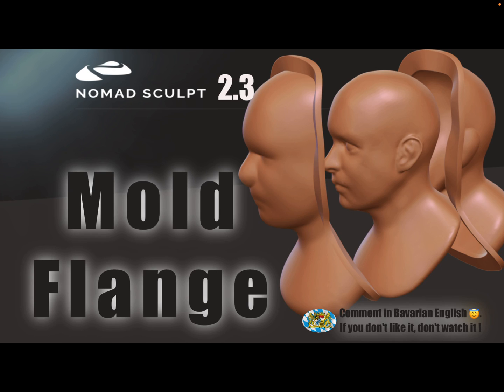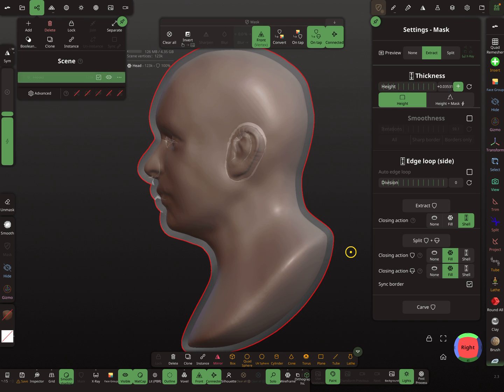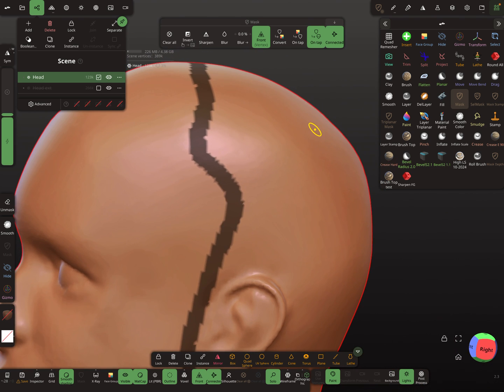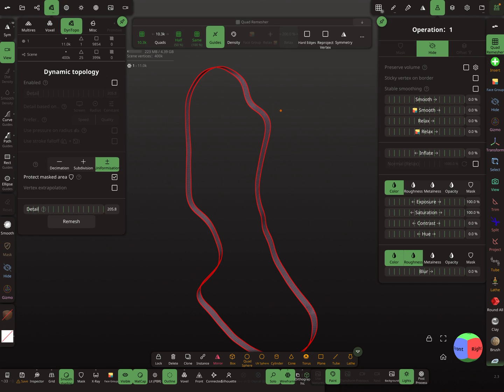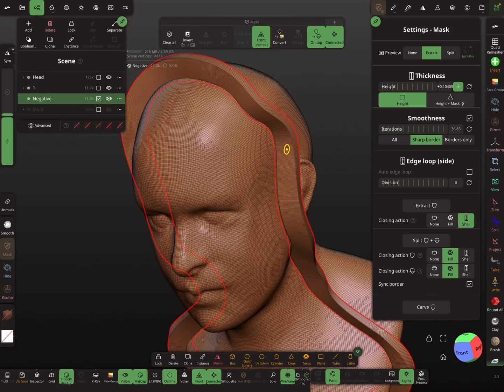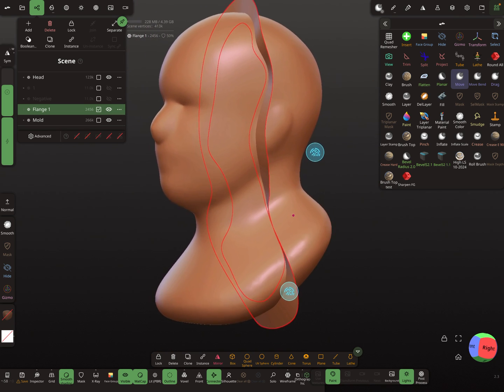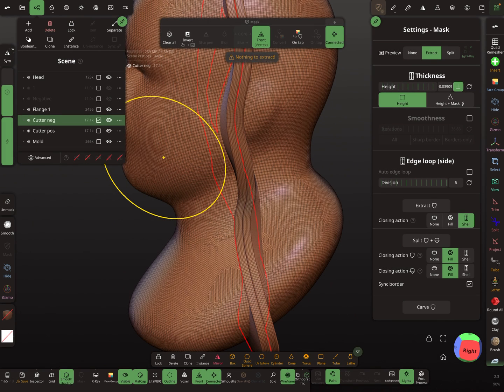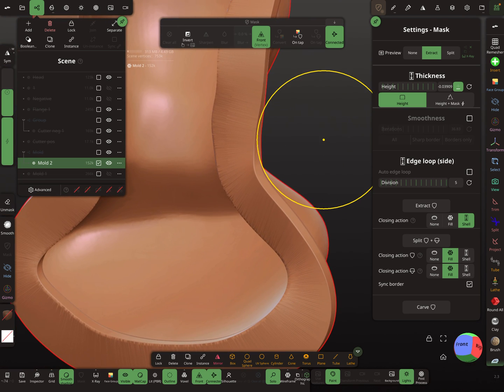Nomad Sculpt - Split Mold and add a flange - a workflow - 3d printing - Tutorial (V2.3 - 10.10.2025)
How to: Split a mold and add a flange.